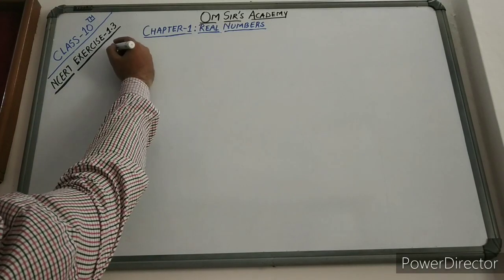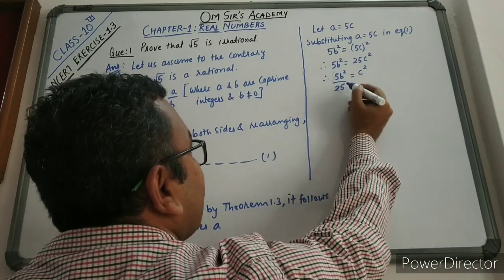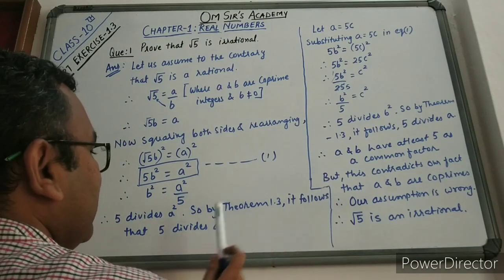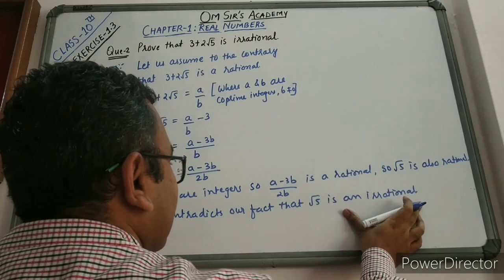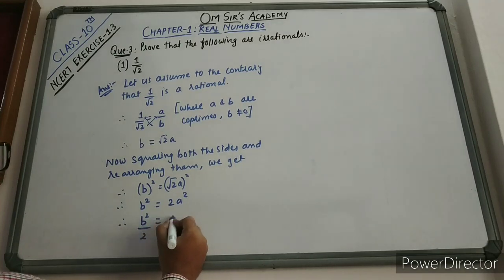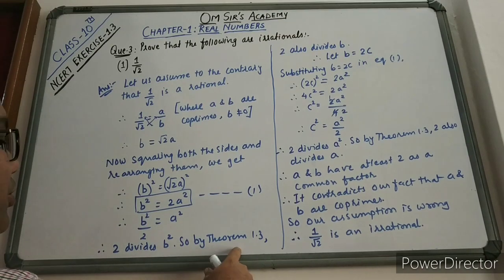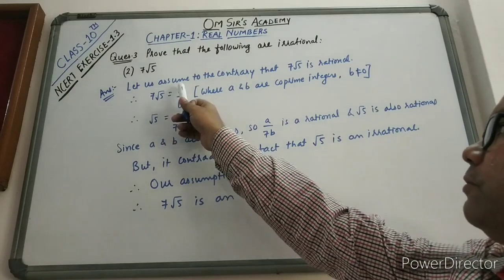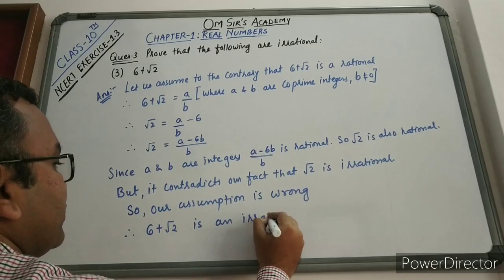MATHS CLASS 10 CHAPTER-1 REAL NUMBERS (PART-9) (SOLUTIONS OF NCERT TEXTBOOK EXERCISE-1.3)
Hi Students,
This video provides the explaination about Solution of NCERT Textbook Exercise-1.3.